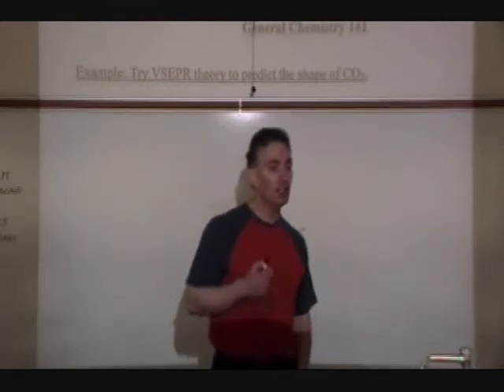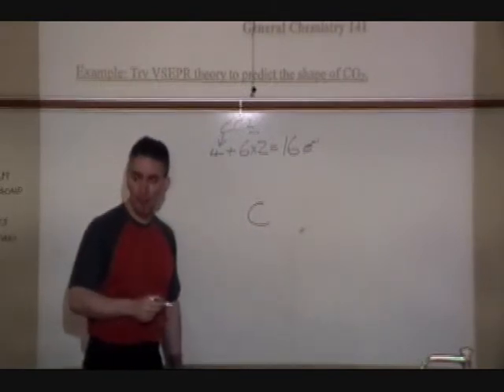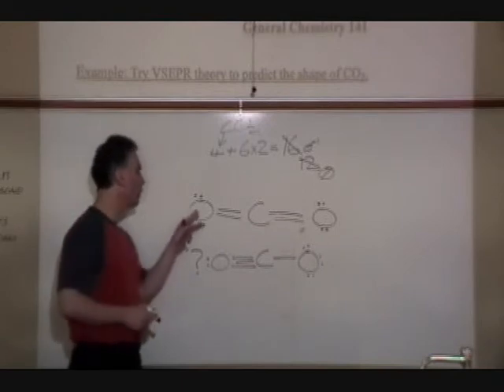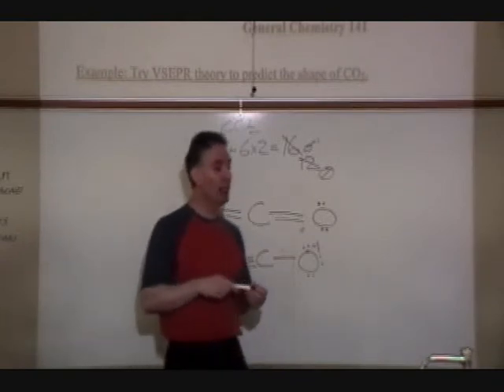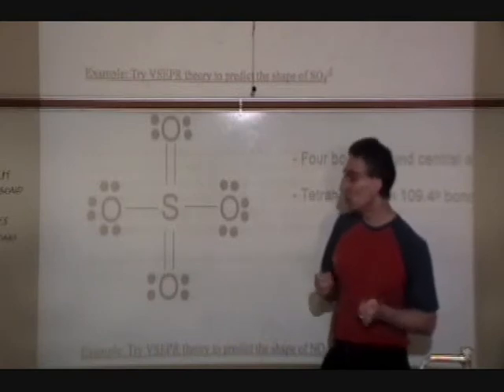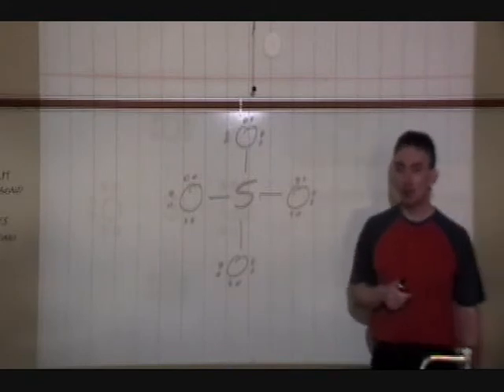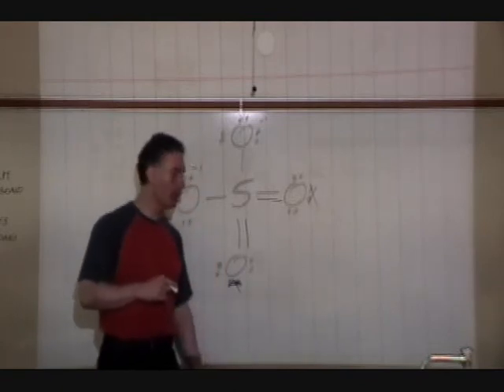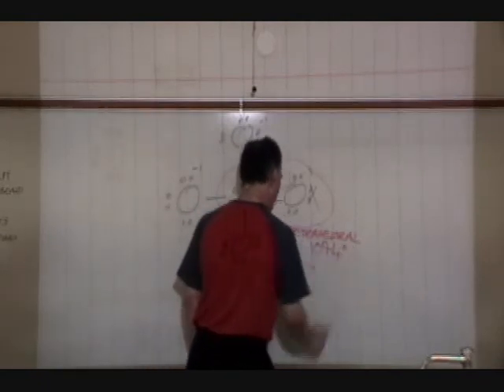VSEPR_Examples.wmv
CHM 141